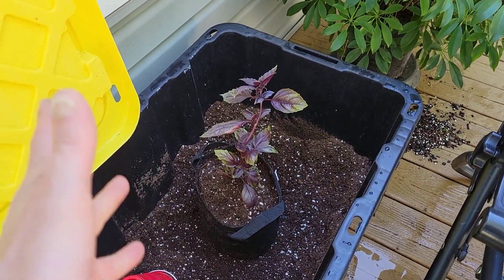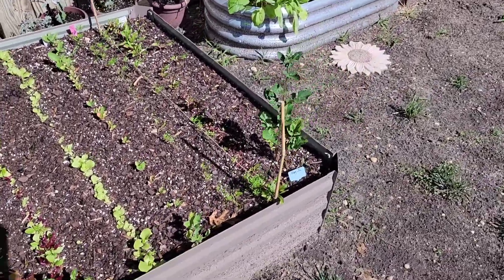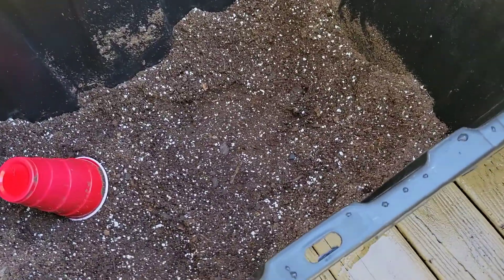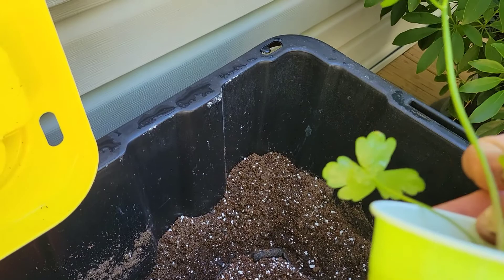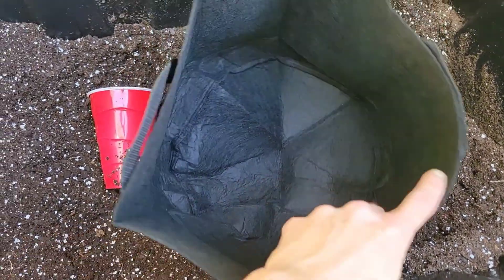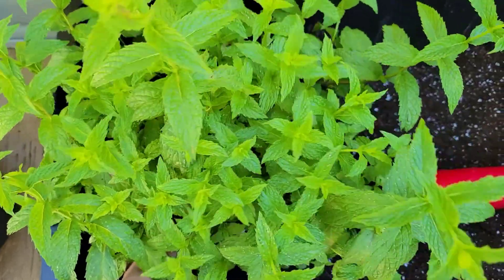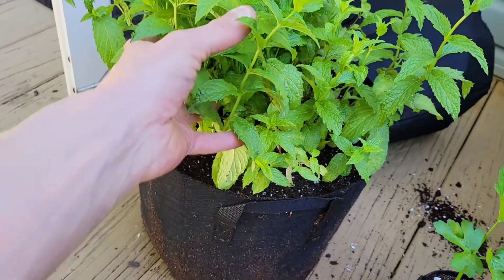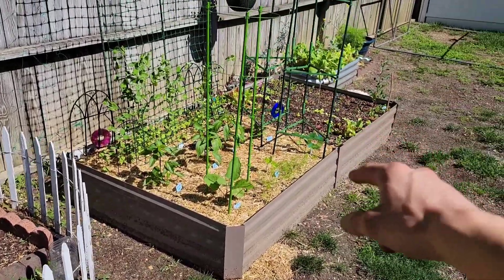Garden Update & How I Transplant! 🌿 🌼 🍅 🌶 🌱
Today we are hanging out and doing some garden chores. Some plants need to be transplanted into some bigger pots and the random daily routine work.

I'm using some fabric pots and a blend of organic soil. Using some Mykos as well to help with microbs in the soil and to help build bigging roots!

Welcome to our garden! Just a short tour of what we are starting for this season! Lots of different types of vegetables, flowers , herbs and even some fruit varieties! We started one last year late in the season. We learned a lot and decided to do it again this year. Try new things and start everything from seed (With the exception of a few friends we could turn away!).

If you ever wanted to start a garden I suggest you try it! If you always wanted a house plant. Just pick one up next time one catches you're eye , while passing by in lowes 🤣.

Happy Growing all!!! Hope you all have a bountiful year! 🌱🌾🌵🌸🌻🍅🌶🥕🥑